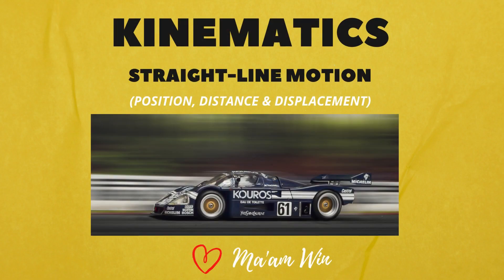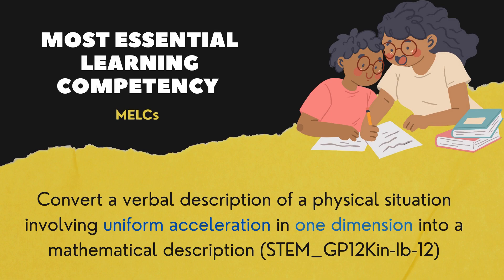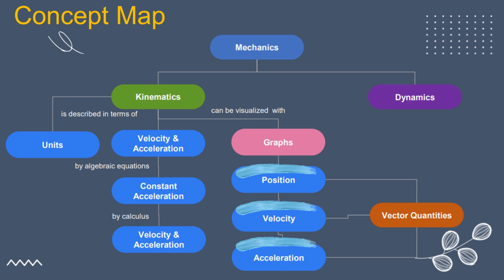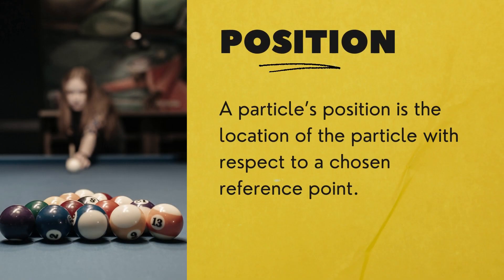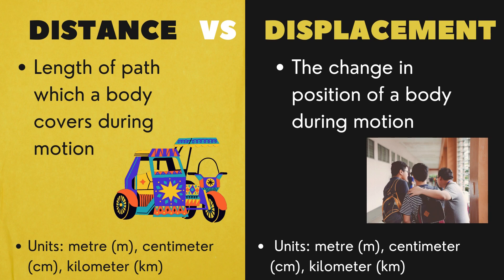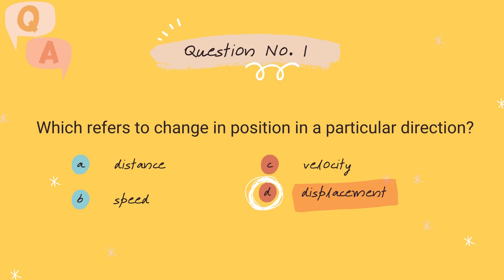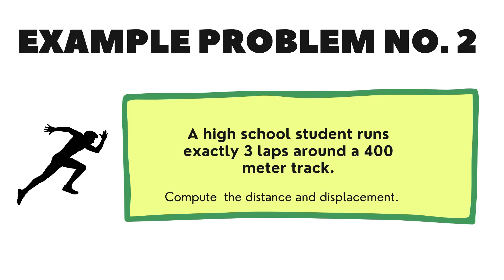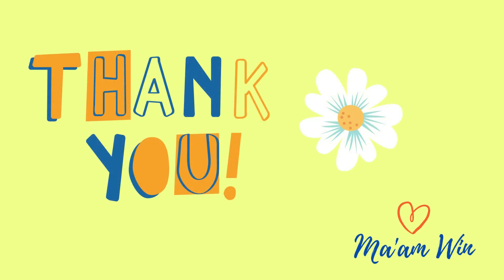Kinematics:How to Compute Position, Distance & Displacement - Grade 12 Physics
Kinematics: How to Compute Position, Distance and Displacement - |Straight Line Motion| Grade 12 Physics for Science, Technology, Engineering and Mathematics (STEM) Strand